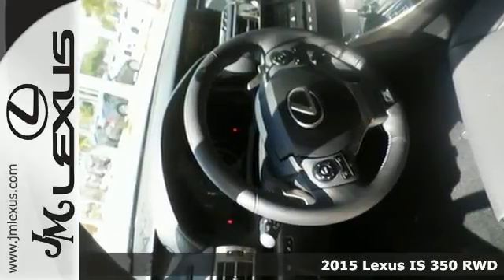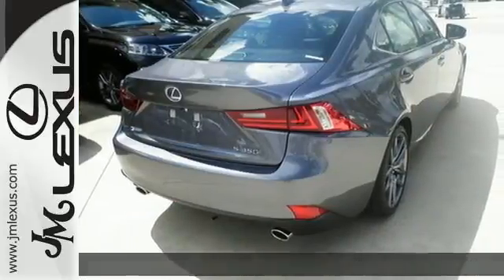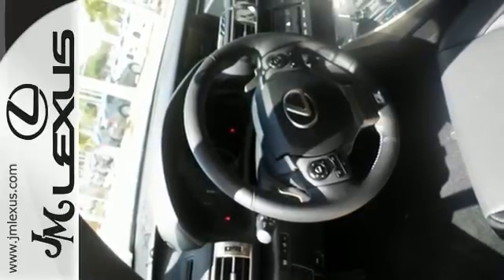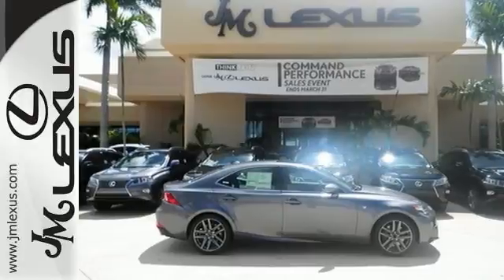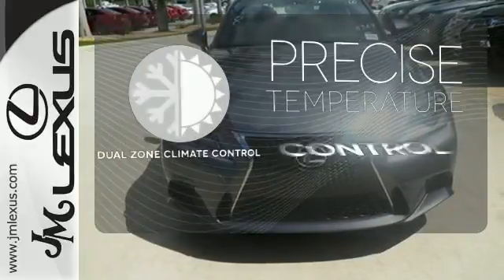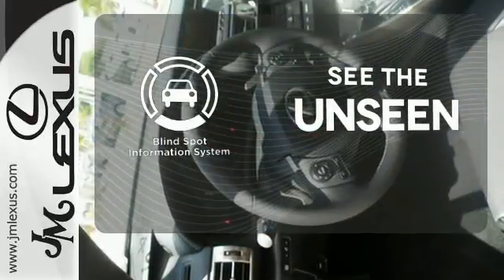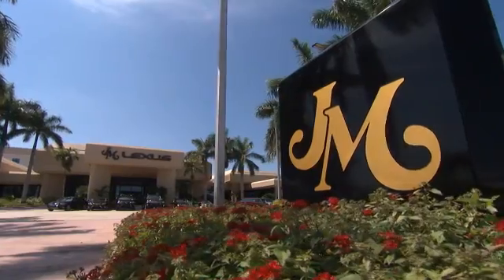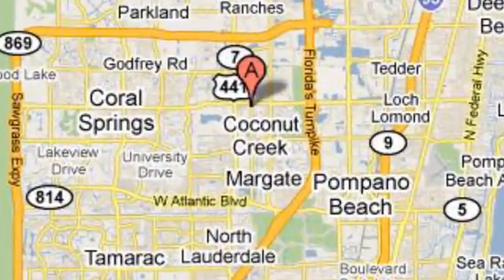New 2015 Lexus IS 350 RWD Margate FL Ft-Lauderdale, FL #56193 - SOLD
Year: 2015
Make: Lexus
Model: IS 350 RWD
Trim: 4DR AUTOMATIC
Engine: 3.5L V6
Transmission: Automatic 8-Speed
Color: Nebula Gray Pearl
Interior: Black NuLuxe Silver Performance Trim
Stock #: 56193
VIN: JTHBE1D20F5019458
You are currently viewing a new 2015 Lexus IS 350 RWD with JM Lexus the #1 Volume Lexus Dealer since 1992! Thank you for your interest. We look forward to working with you. Stock #: 56193 Exterior: Nebula Gray Pearl Interior: Black NuLuxe Silver Performance Trim Trim: 4DR AUTOMATIC JM Lexus 5350 West Sample Rd Margate FL 33073

Address:
5350 W Sample Rd